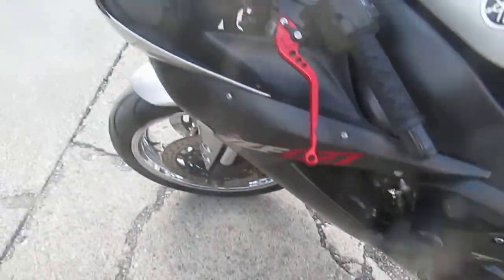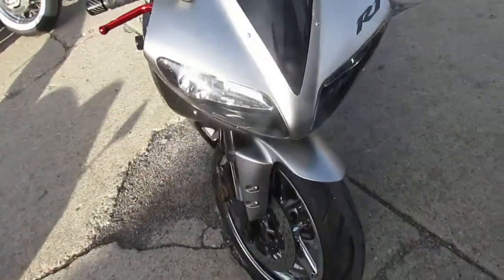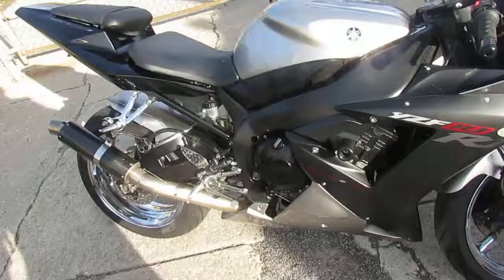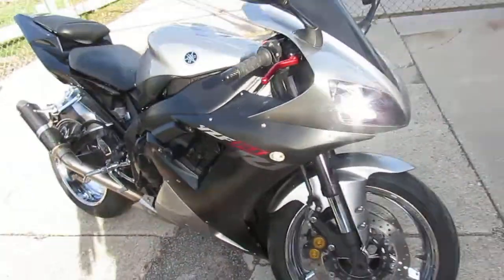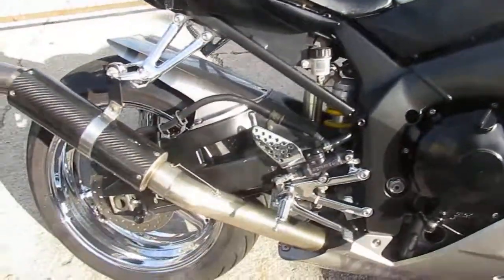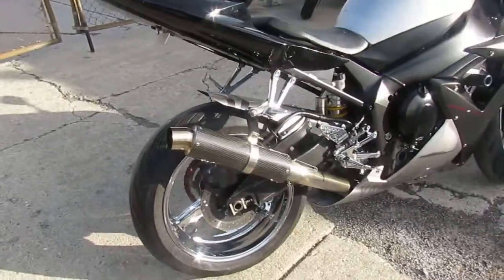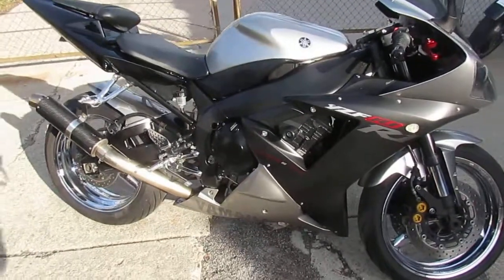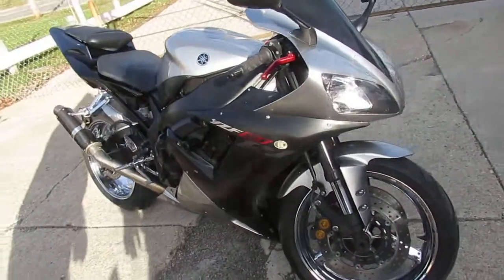R1 FOR SALE IN MICHIGAN $3999 U3673